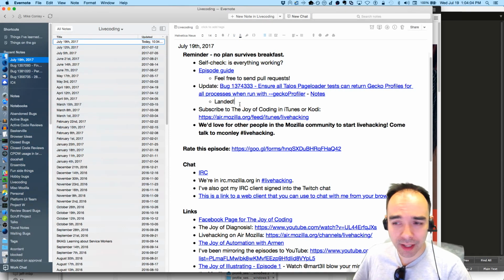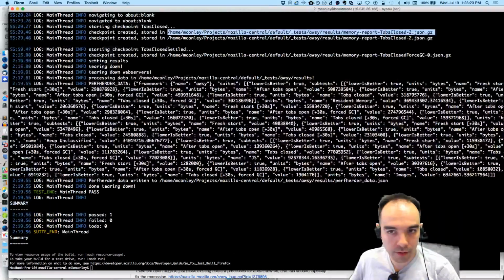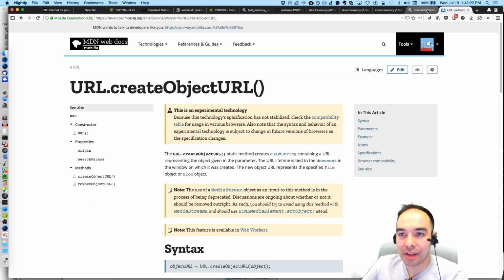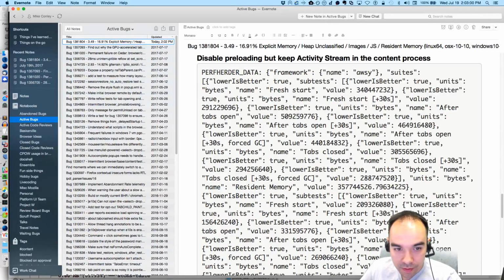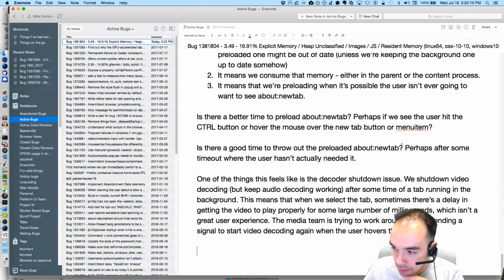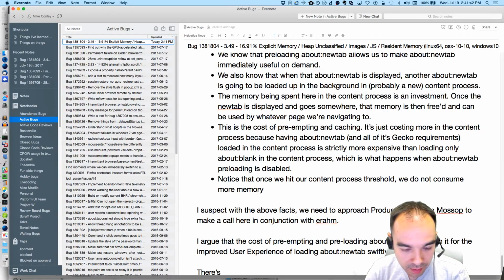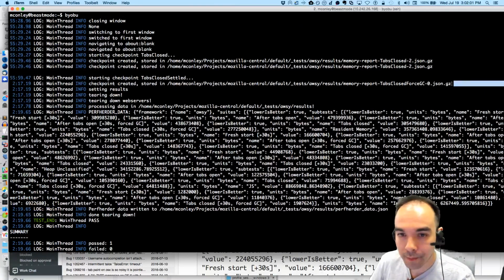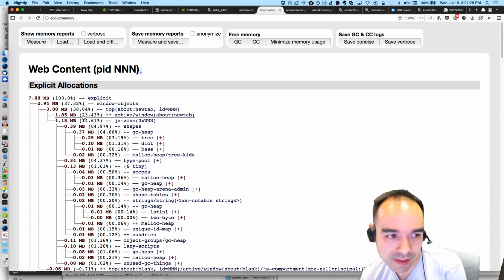The Joy of Coding - Episode 106